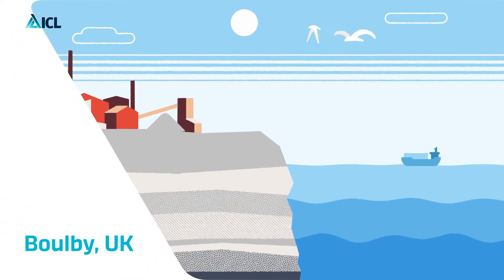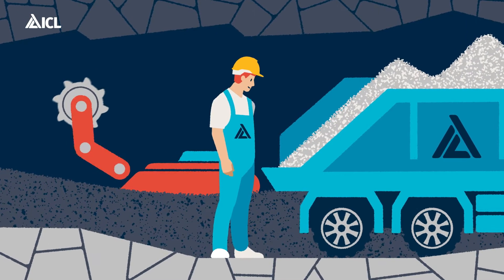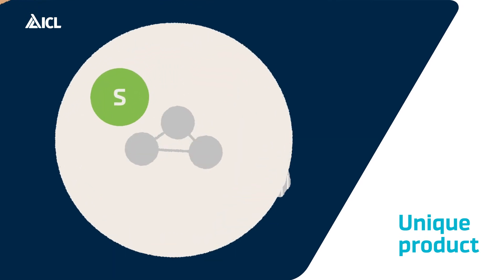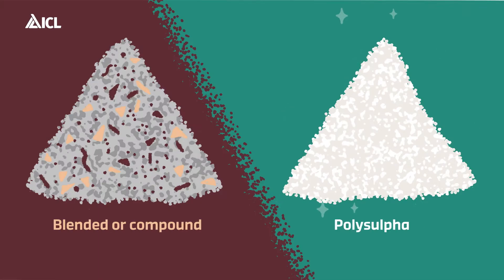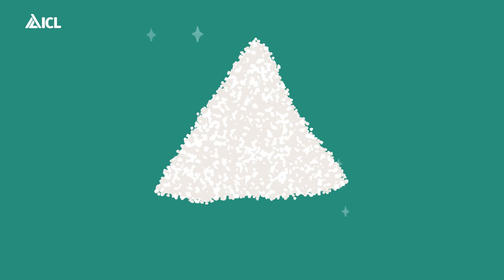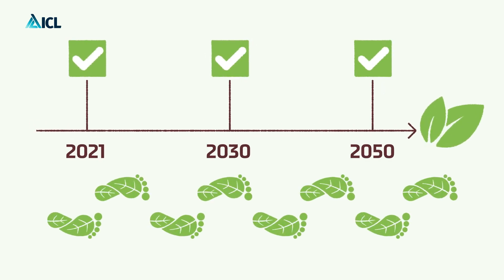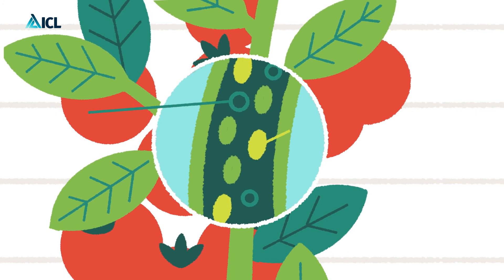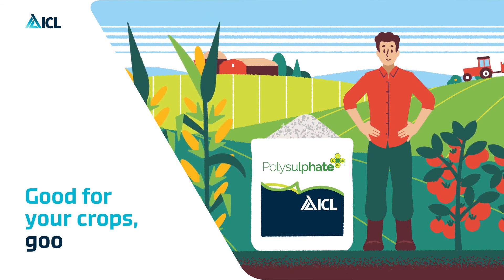Polysulphate: good for your crops good for the environment.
Sometimes the treasures that mother earth gives us are hidden, held in a place far from human eyes. Polysulphate, ICL's multi-nutrient fertilizer, comes from the polyhalite layer of rock, over 1,200 meters below the north sea off the North Yorkshire coast in the UK.

What makes Polysulphate such a treasure, and a unique product, is the composition of each granule. Four nutrients: sulfur, potassium, magnesium, and calcium are all readily available for plant uptake after just one application and released gradually over time.

Unlike blended or compound fertilizer, this revolutionary and innovative fertilizer comes in its natural state; no chemical separation or other industrial processes are needed. That's what makes Polysulphate a sustainable, environmentally friendly, and low-carbon footprint fertilizer that helps farmers to reach agriculture's carbon targets.

Polysulphate has a very low chloride content, a low salt index, neutral pH, and is suitable for all crops and soils. It provides prolonged release of essential nutrients, so Polysulphate is effective in increasing crop quality and crop yields with greater efficiency than alternatives. Its effectiveness is proven in over 800 academic research trials.